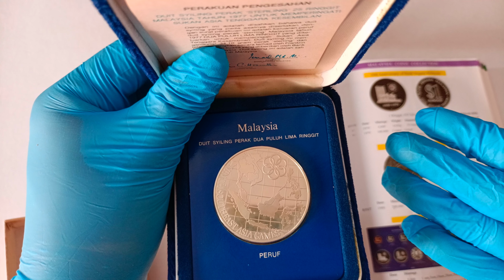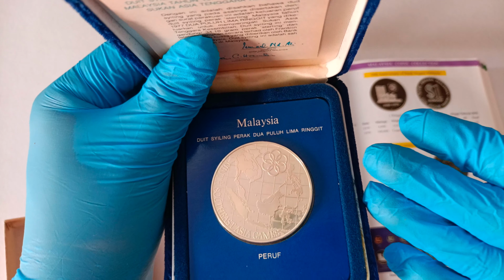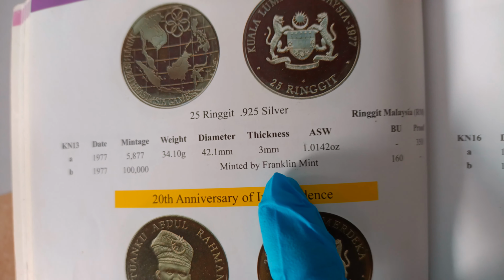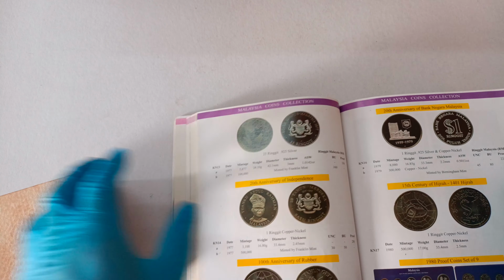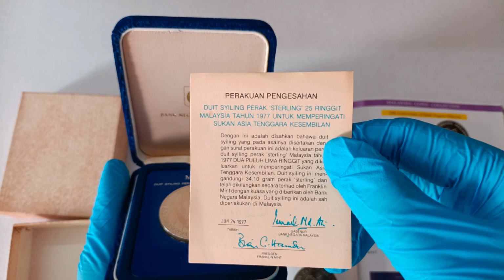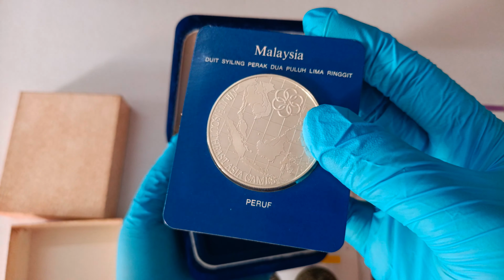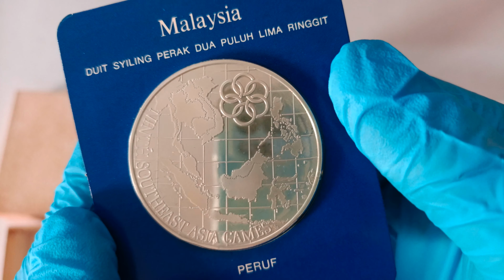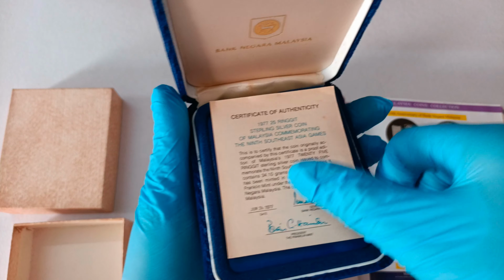Malaysia 1977 9th SEA game RM25 silver proof commemorative coin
TECHNICAL SPECIFICATION:
Grade: Proof
Metal Content: .925 silver
Weight: 34.10 grams
Diameter: 42.1 mm
Thickness: 3 mm
Mintage: 7,796pieces.
Mint: Franklin Mint U.S.A.
Face value: RM25